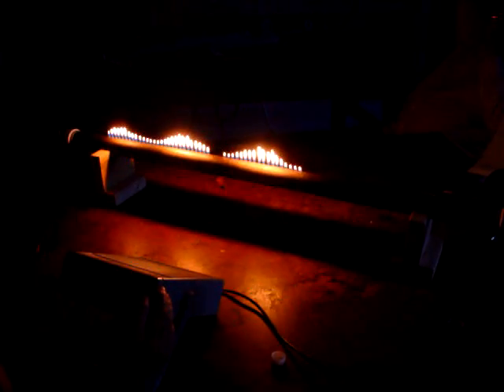Portland Rubens' Tube Physics Demo - Trial 1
Physics demonstration built for Advanced Lab to visualize the concept of standing waves. Sound from a CD player and frequency generator is used to create pressure nodes in a tube of propane which creates patterns in the flames. Construction by Jeff Ryan, University of Portland. Trial #1 4/2/2008

Looking to build your own? The tube build is similar to one detailed on Instructables